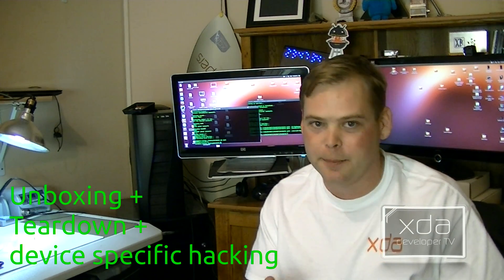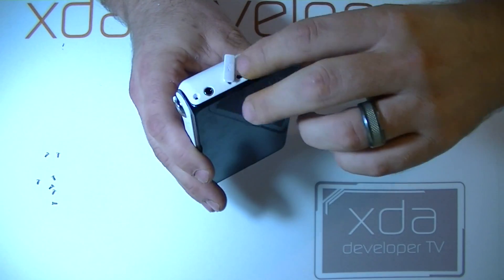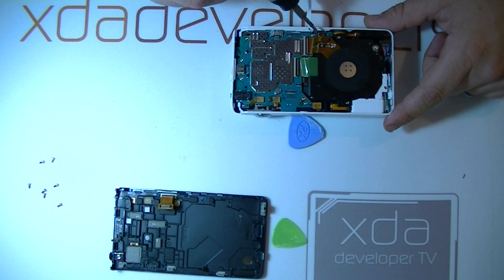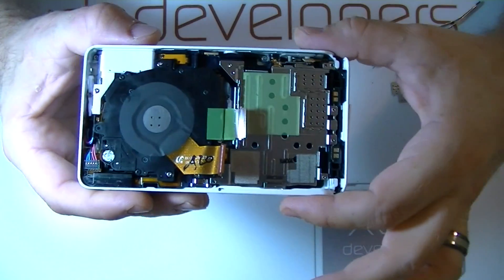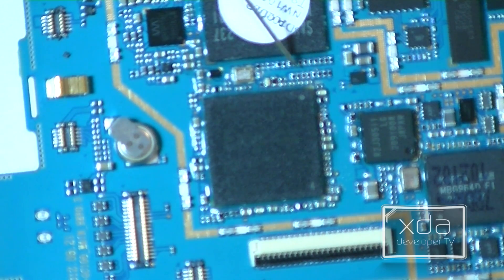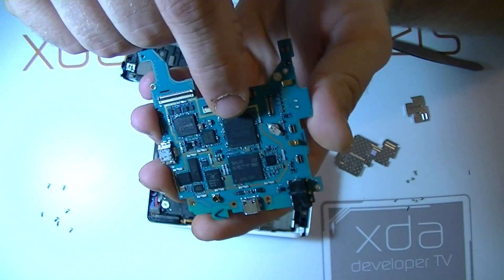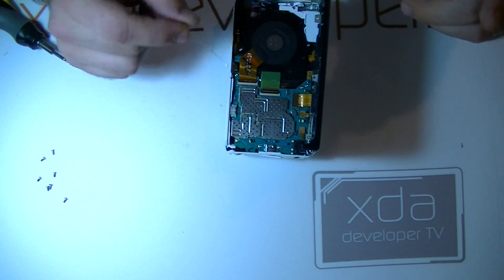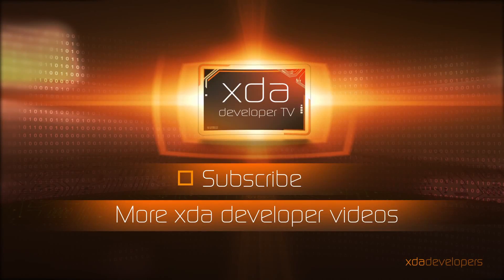Teardown of the Samsung Galaxy Camera - Series Part 2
In this second part of our four part series XDA Elite Recognized Developer and XDA Developer TV Producer AdamOutler tears down his recently delivered Samsung Galaxy Camera to its internal circuit boards. He goes on to point out and explain the various parts of the circuit board. Finally, AdamOutler talks about the device's build quality.

If you missed it, check out part one of this series where AdamOutler unboxes the Galaxy Camera and shows of the basics.